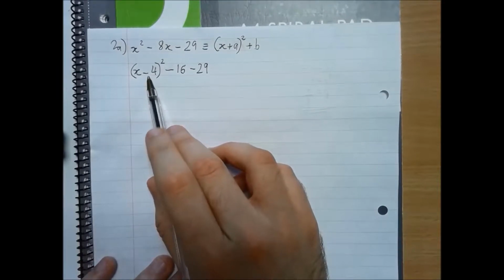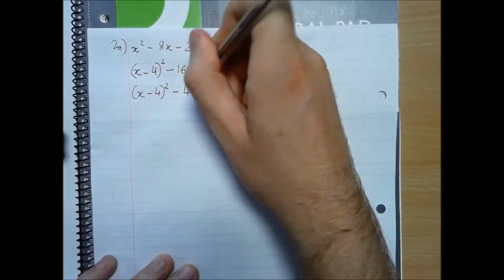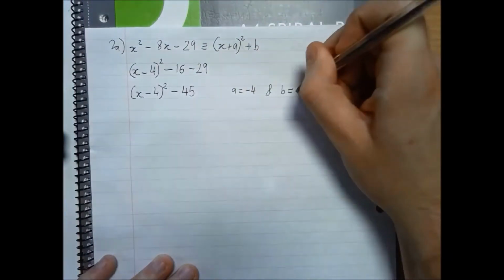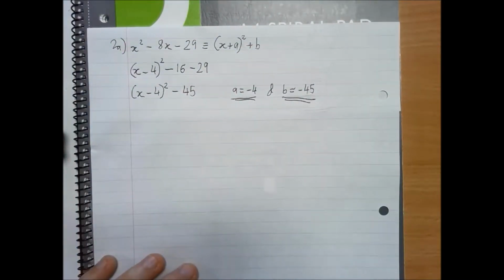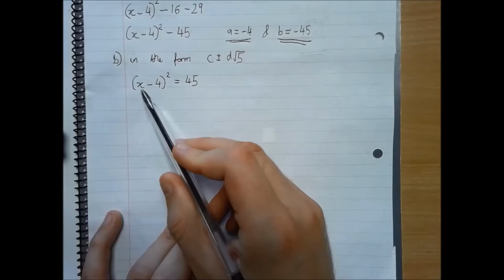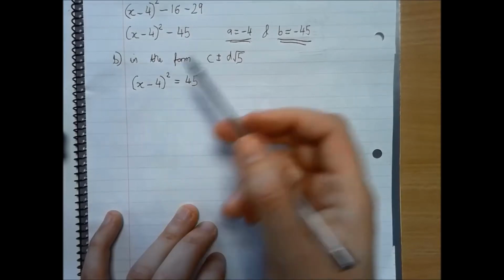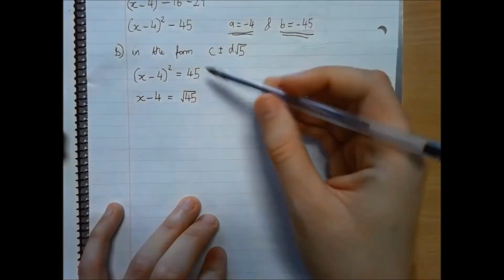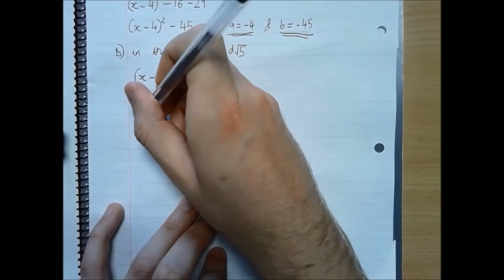Y1 HW4 2